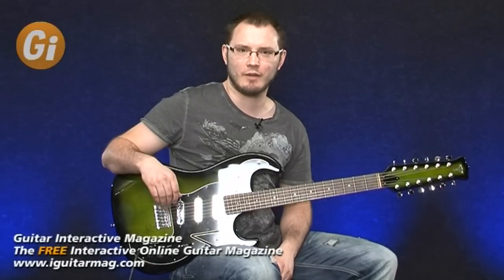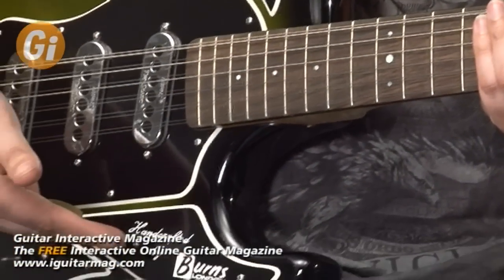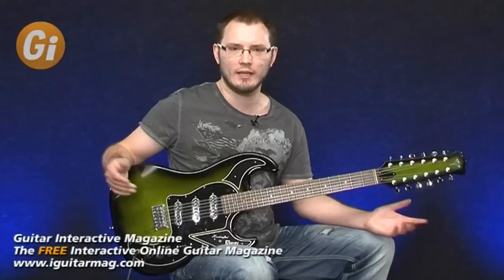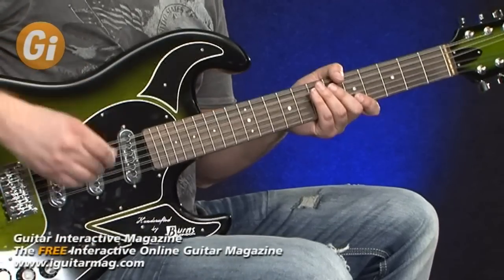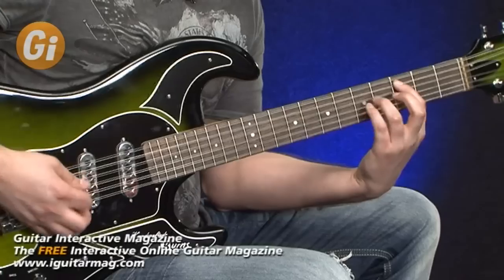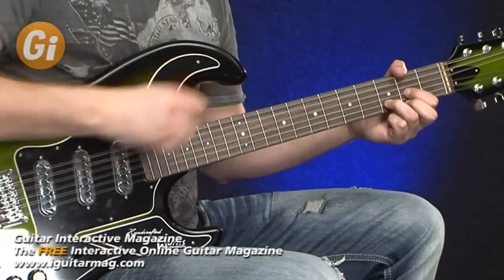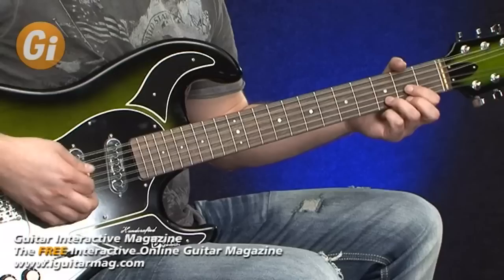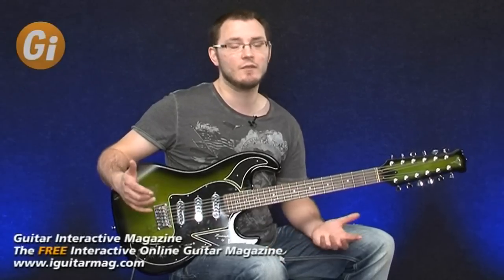Burns Double Six String Electric Guitar Review With Tom Quayle iGuitar Magazine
Tom Quayle reviews the Burns Double Six Guitar in Issue 6 of iGuitar Magazine.

This Burns Double Six guitar is made in China from a Basswood with Classic Polyester finish. This is a Green burst finish with a bolt on hardrock maple neck and rosewood fingerboard, Pickups are Three Burns Deluxes Trisonic pickups. check the Full spec by heading to;